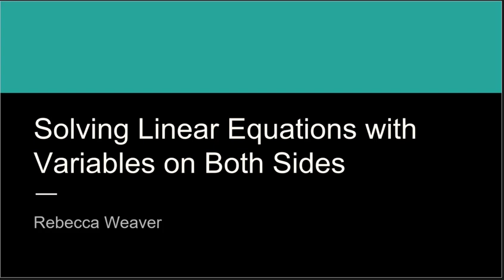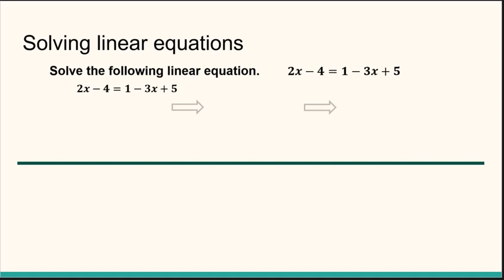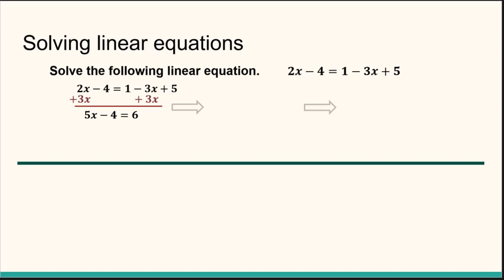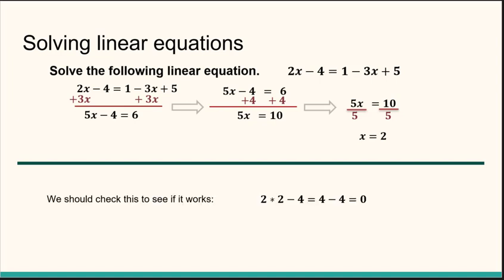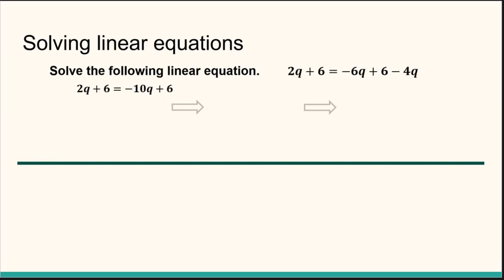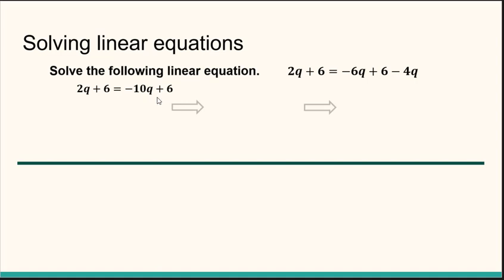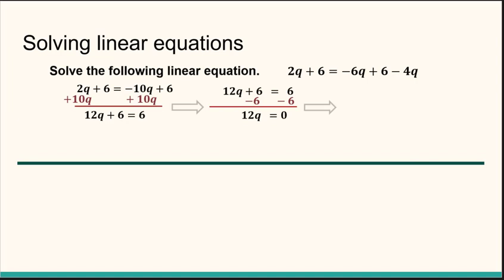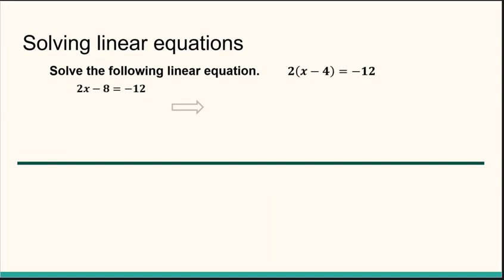Solving Equations with Variables on Both Sides